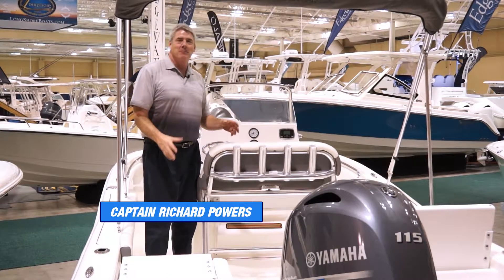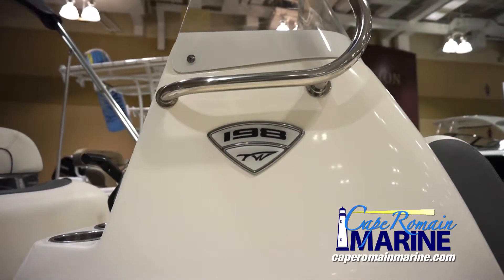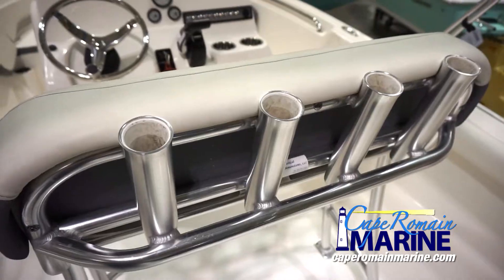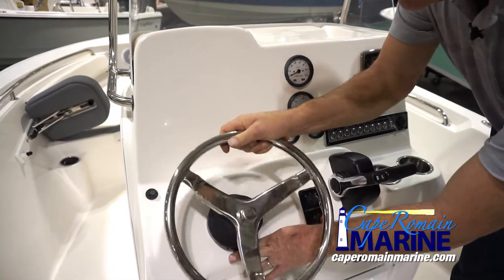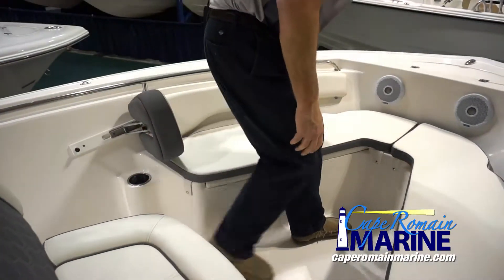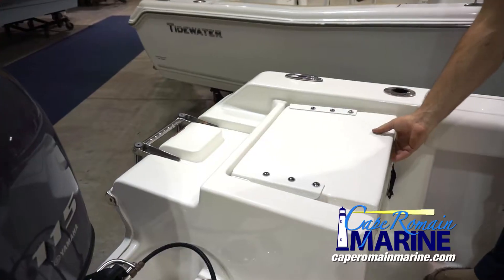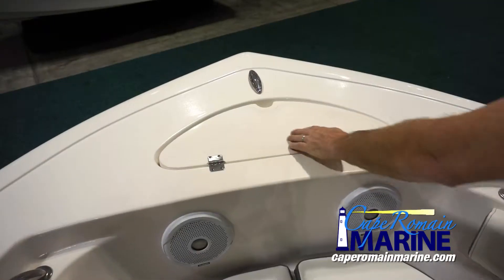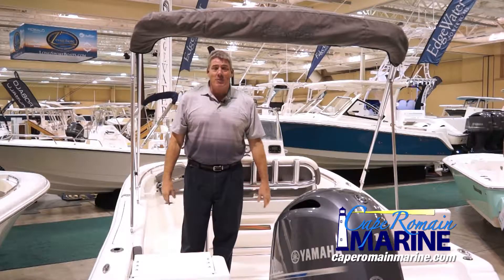Cape Romain Marine Tide Water 198